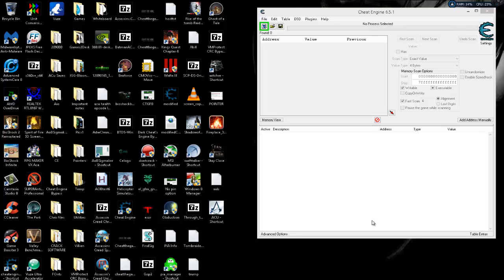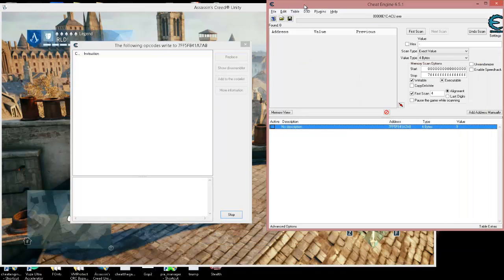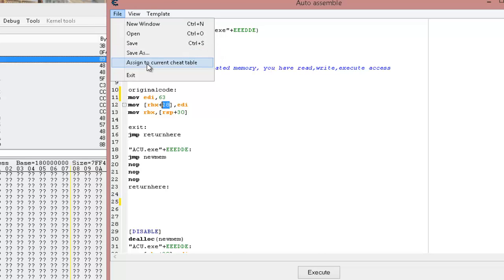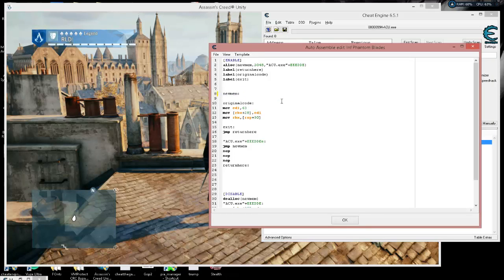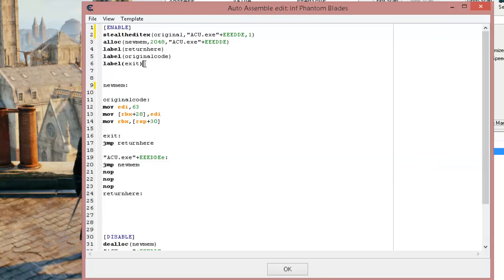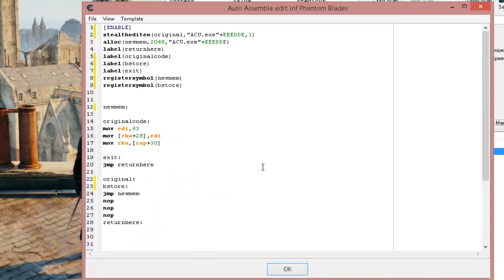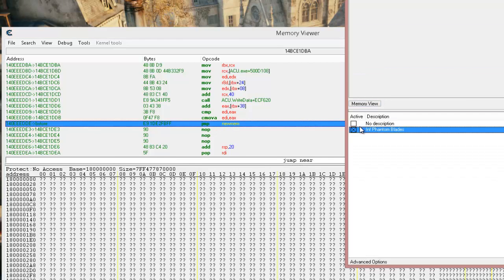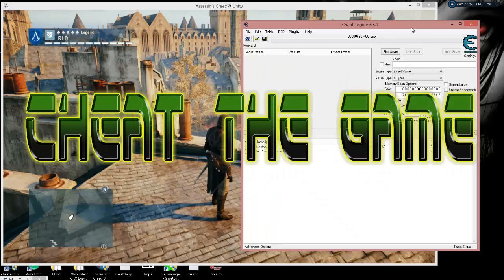Stealth Edit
The Best Source To Learn Game Hacking In a past lesson we learned one way around Integrity Checks, by finding pointers that would automatically load up every time we start the game anew. However, pointers being very unstable, it isn't the ideal way we want to keep our cheats or make trainers based off of. So today Ill show another way to defeat these annoying game defenses. we learn another way around anti hacks and integrity checks using the Stealth Edit.
Plugin in Cheat Engine. Chris Fayte@Cheat The Game